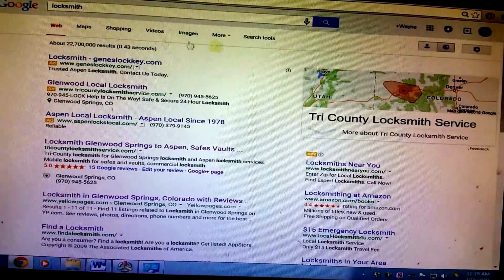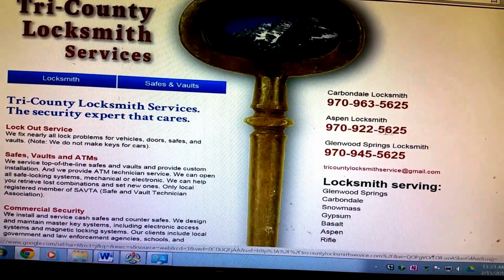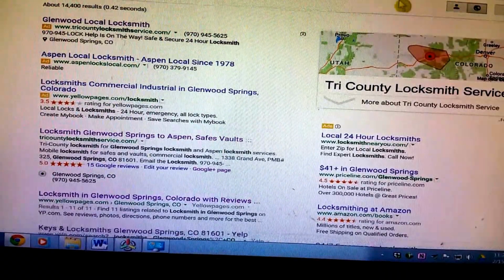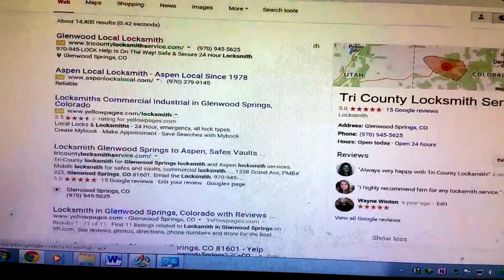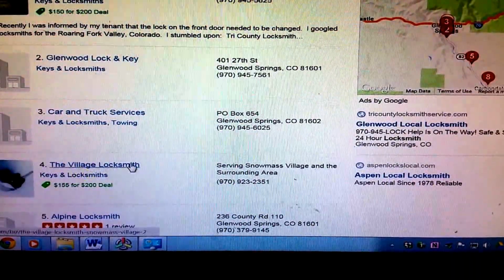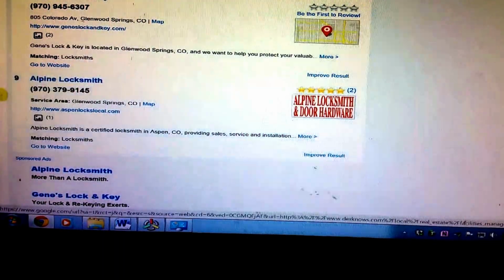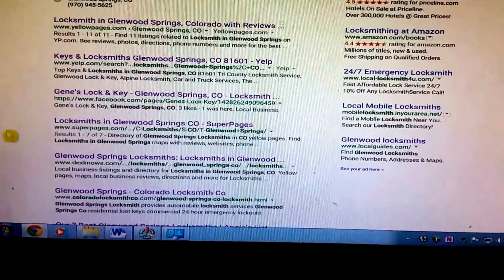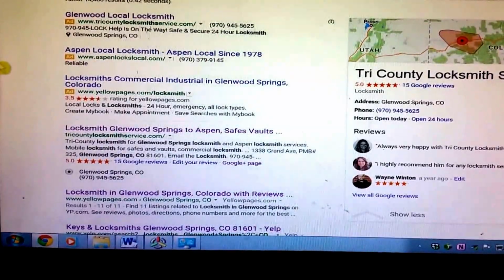Locksmith Marketing Video #1 "Keys" To Success Where Do You Rank Online?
Locksmith Marketing Video #1 Where Do You Rank Online? Locksmith Marketing Video #1 "Keys" To Success Where Do You Rank Online?